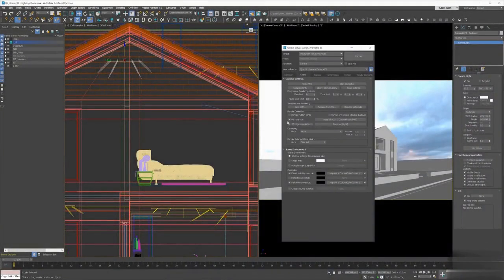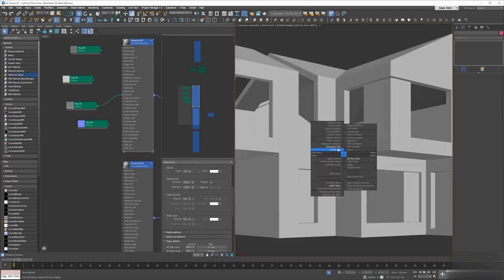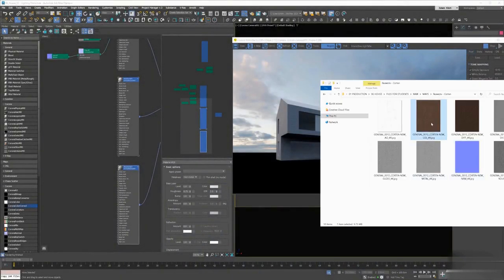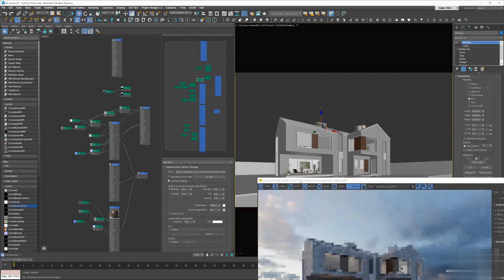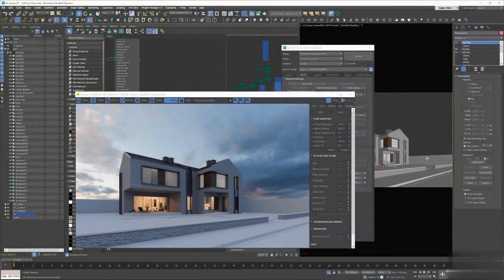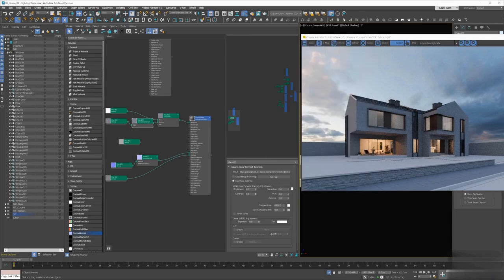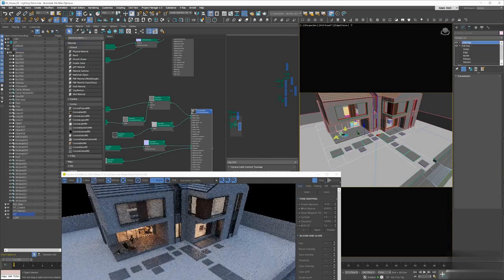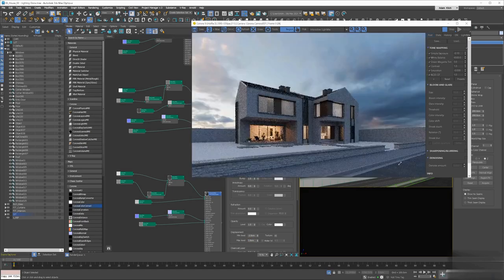3ds max Postproduction 03 Materials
3ds max Postproduction 03 Materials